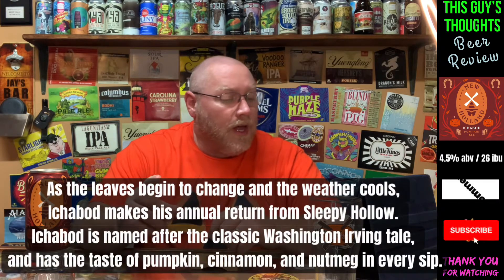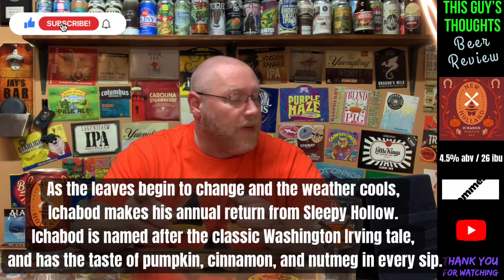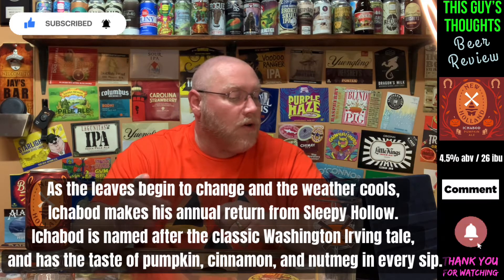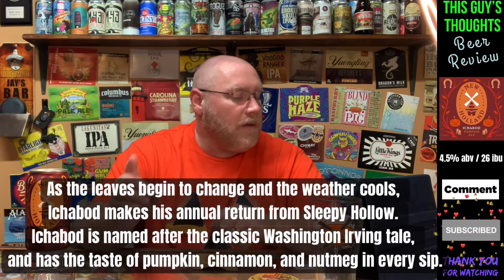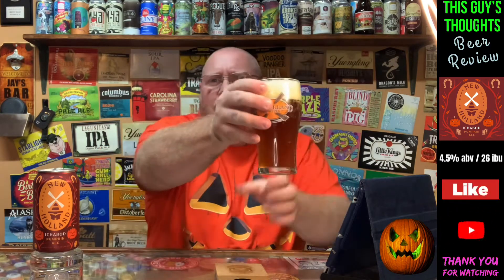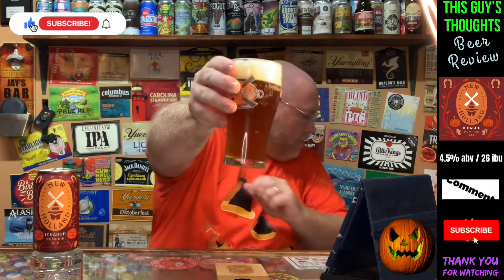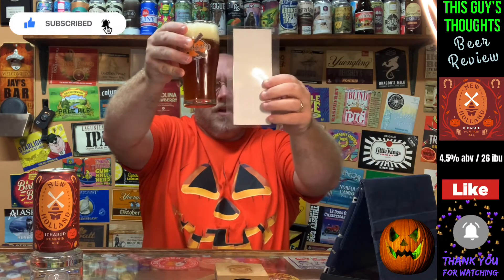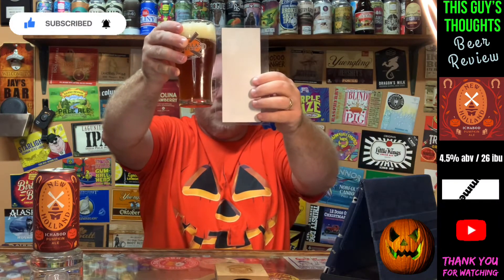Ichabod Pumpkin Ale (New Holland Brewing) Review #625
Review #625

New Holland Brewing
Ichabod
Pumpkin Ale
4.5% abv
26 ibu

Description:
As the leaves begin to change and the weather cools, Ichabod makes his annual return from Sleepy Hollow. Ichabod is named after the classic Washington Irving tale, and has the taste of pumpkin, cinnamon, and nutmeg in every sip.